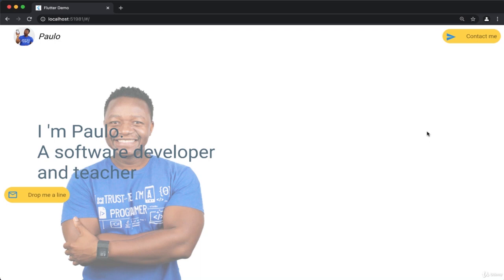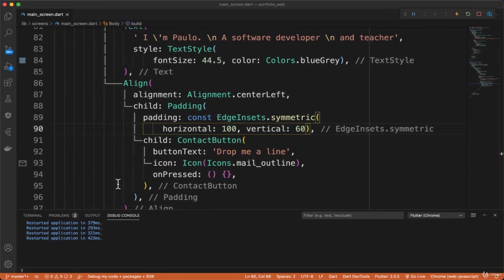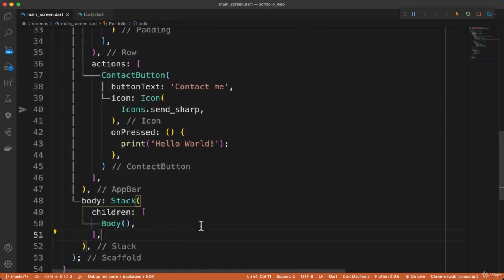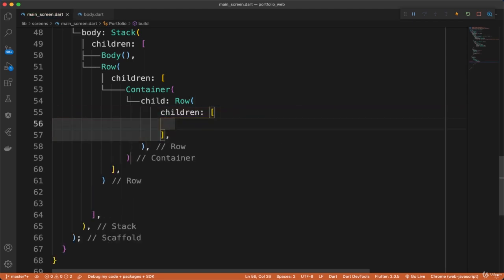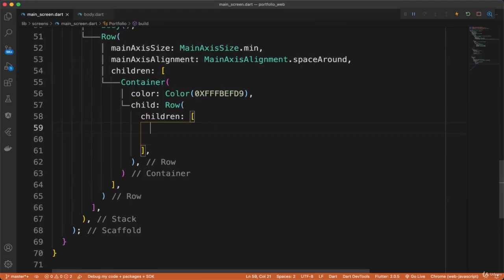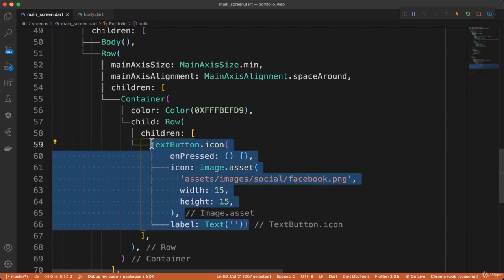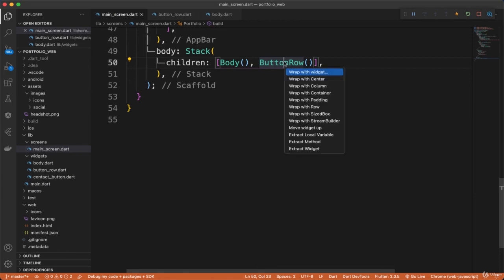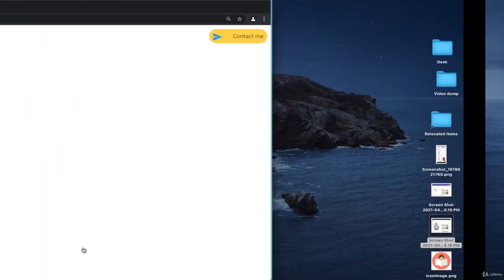010 Setup the Main Body Section Adding Button Row